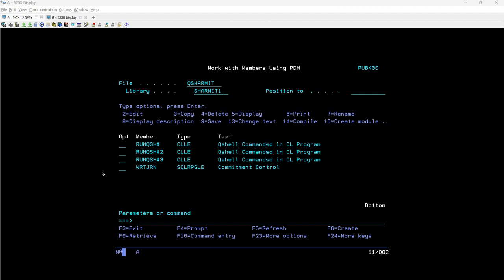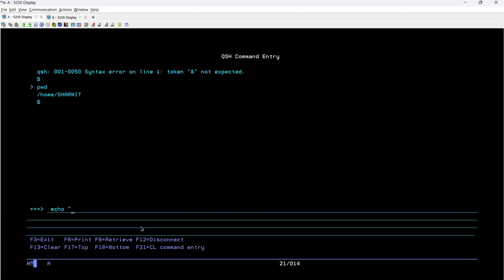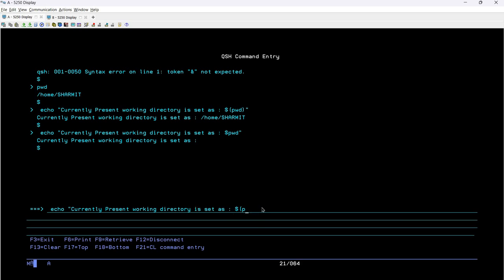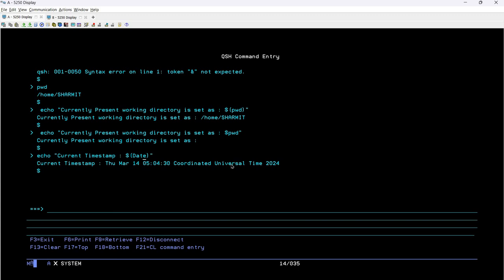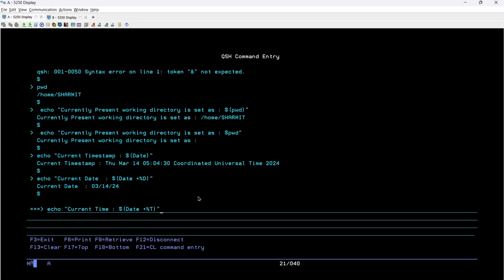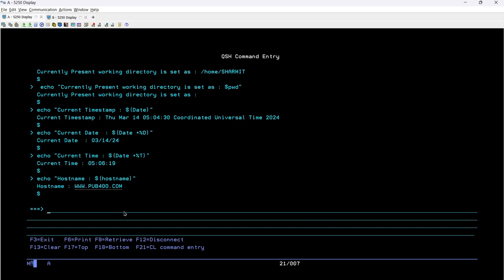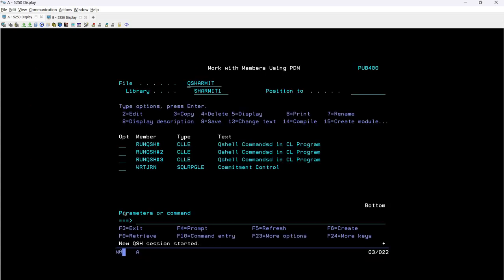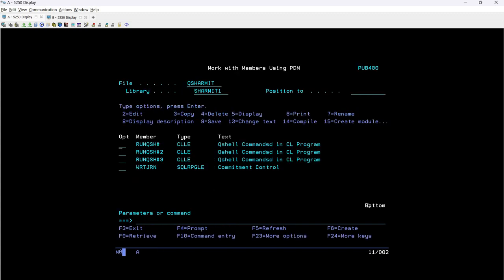echo qshell command to print system values | echo command in ibmi | ibmi training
1. Process to print system values using echo qshell command in ibmi training in english.

2. How  to print current timestamp, hostname and Present working directory  with echo qshell command in cl program in ibmi /as400 in english.

3. echo qshell command in ibmi in english.

Qshell command | echo command | Cl programming | cl programming in ibmi | cl programming in as400